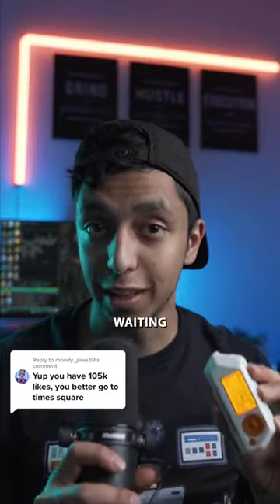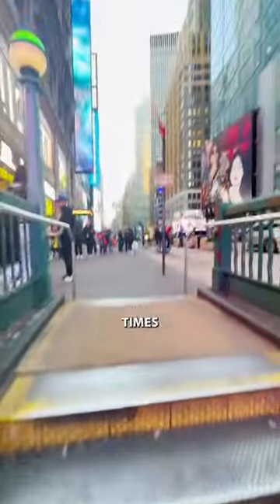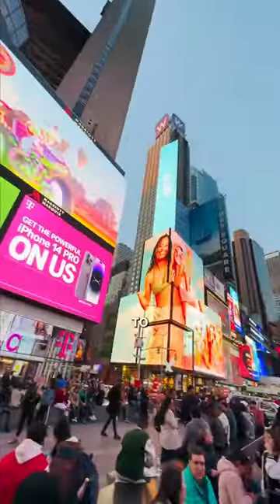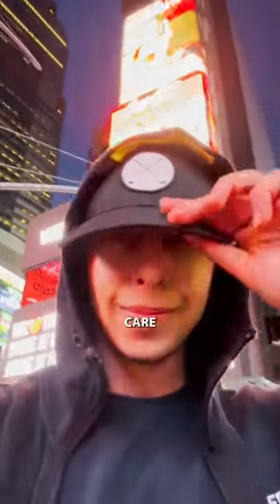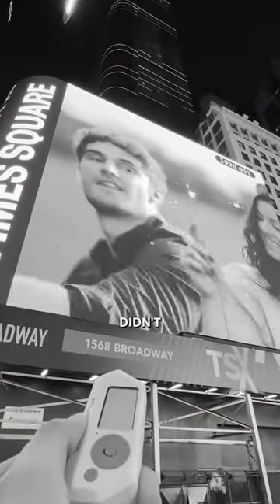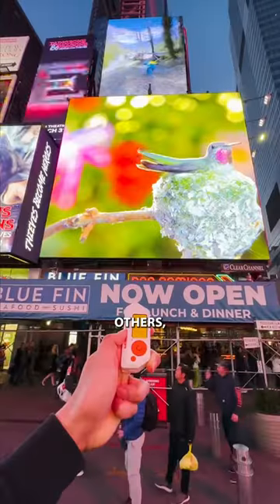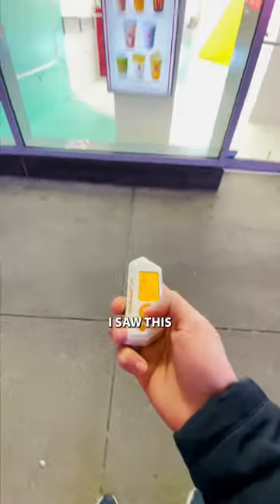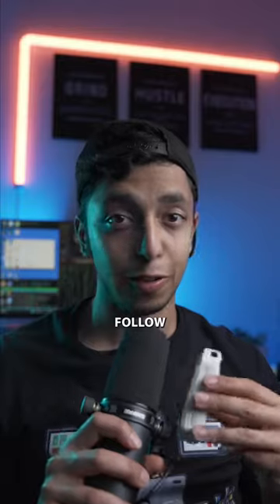Flipper Zero Turns Off Times Square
Here we have a video showing off the Flipper Zero & its multiple capabilities.